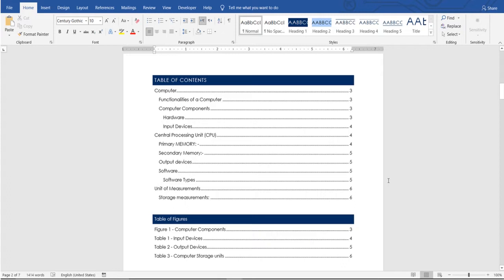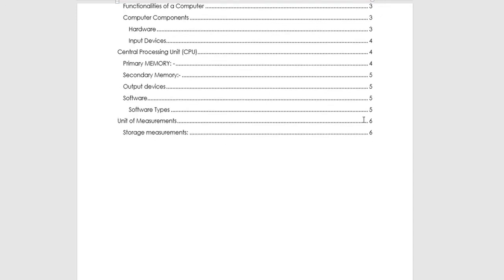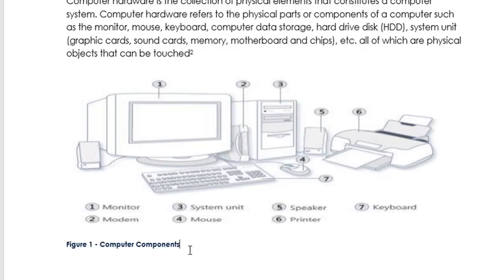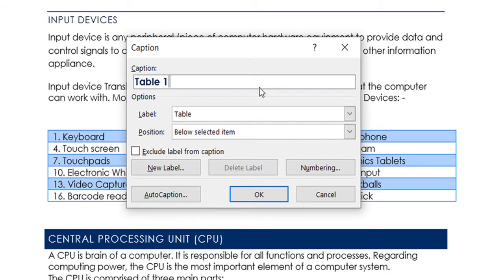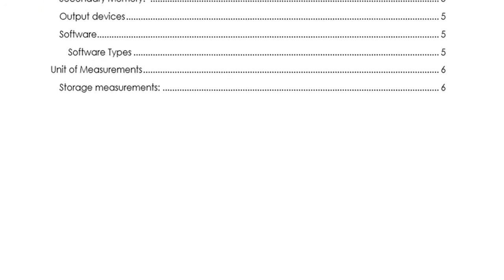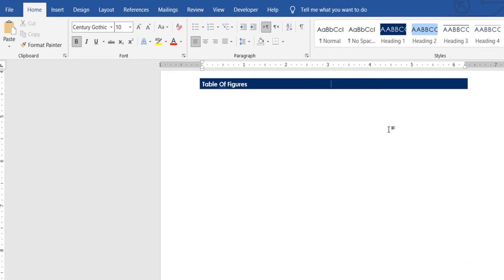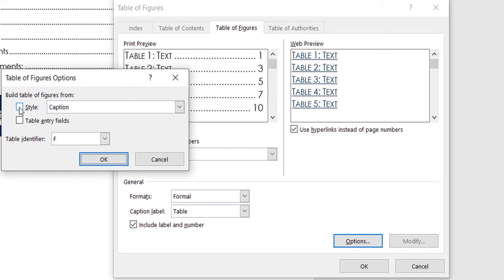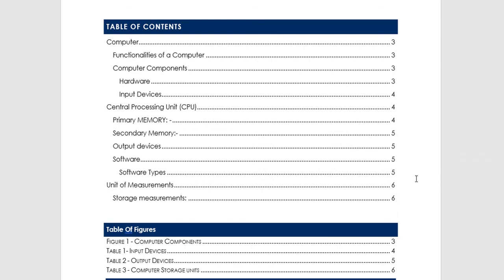How to add / insert table of figures in MS Word document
This video session shows how to create a table of figures or references in MS Word document. The video also covers adding captions to figures and tables along with their formatting styles